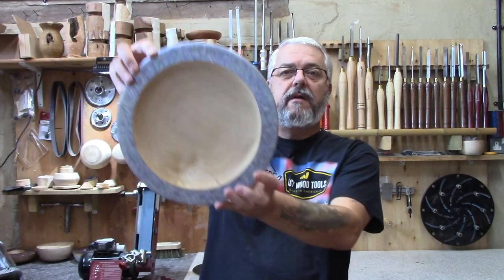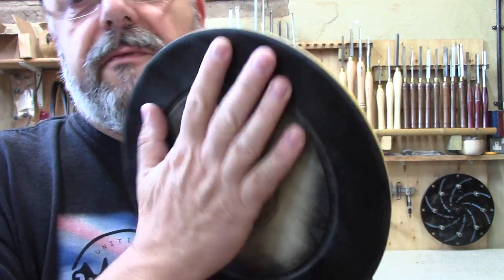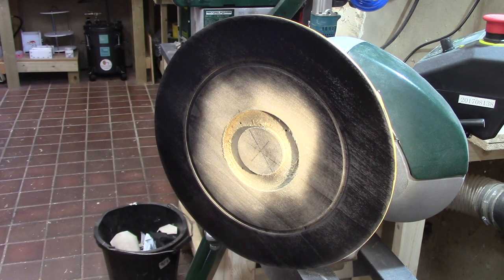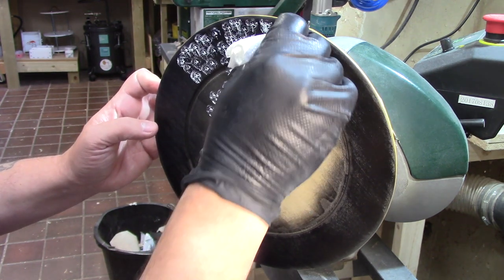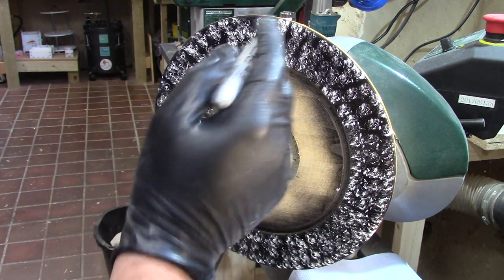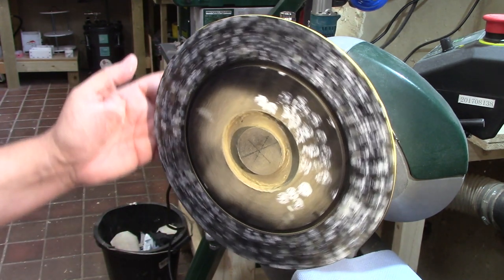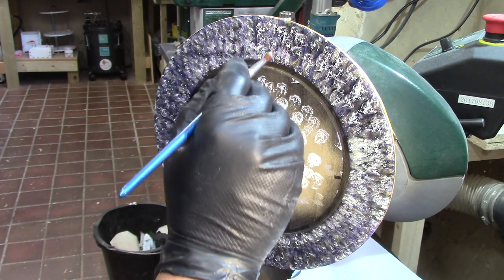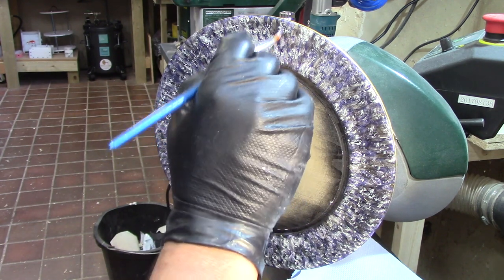Beginners guide to using Jo Sonja Iridescent Paints on a wood turned bowl / platter rim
Here's my beginners guide on using Jo Sonja Iridescent paints on a rim of a wood turned bowl / platter.
Love using these paints which are very different to using normal paints.
Bit of a different type of video for me so maybe grab a coffee and join me rambling on!

If you fancy having a look at our Woodturning for beginners Facebook group then here's the link

Remember this isn't a woodturning tutorial, loads of better wood turners on YouTube than me offering some great advice.